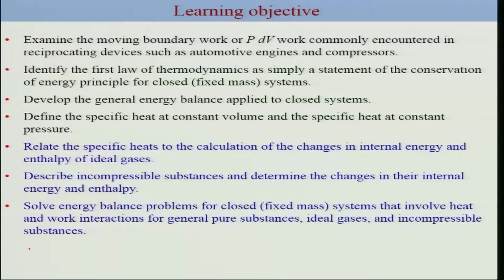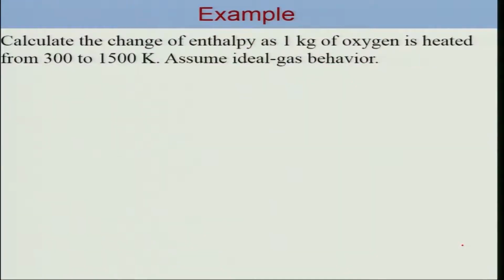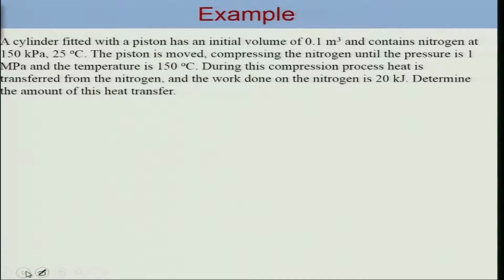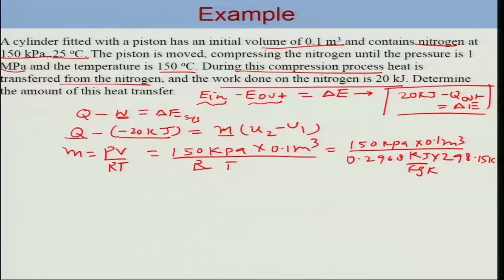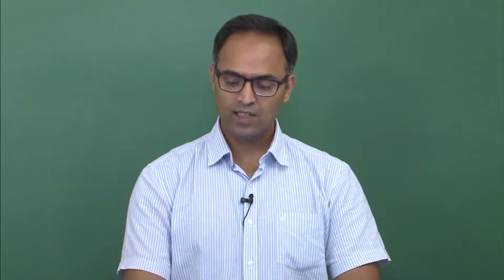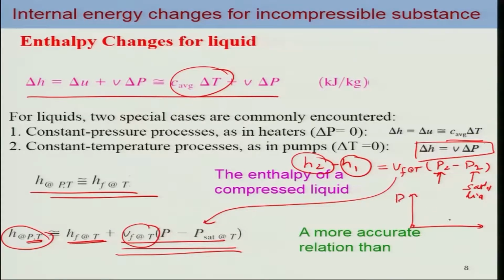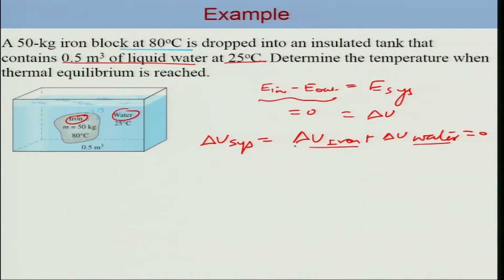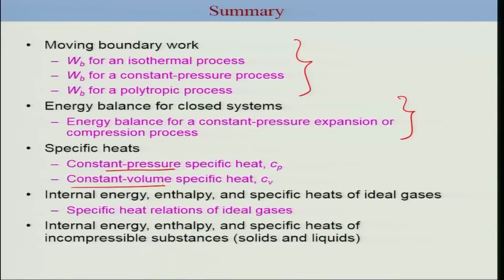Lec19: Internal energy, enthalpy, and specific heats of solids and liquids